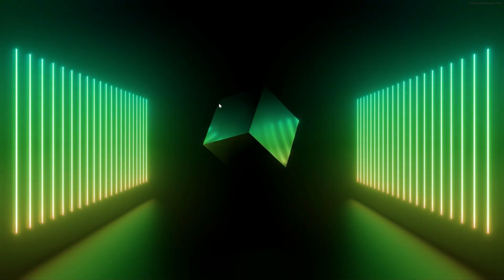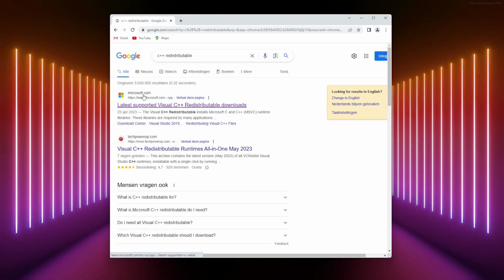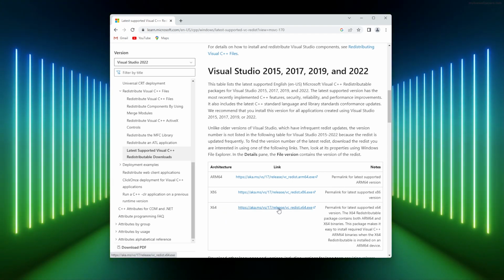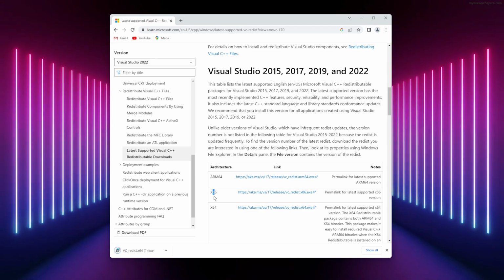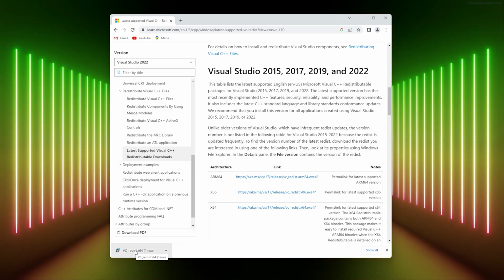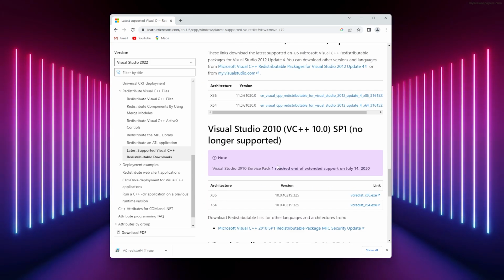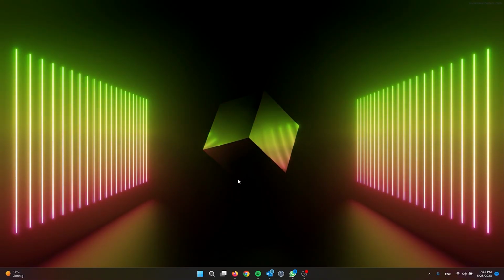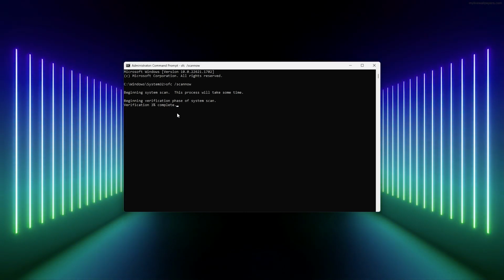How To Fix Error 0x80070057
Error 0x80070057 is a common Windows error that typically occurs when trying to launch an application or game. It indicates that there is a compatibility issue with the application and the system's architecture or missing/corrupted system files. Here are some steps you can take to fix the 0x80070057 error:

1.    Restart your computer: Sometimes, a simple restart can resolve temporary issues and clear any conflicts that may be causing the error.

2.    Run the application as an administrator: Right-click on the application or game executable file and select "Run as administrator." This can help bypass any permission-related issues.

3.    Update Windows: Ensure that your Windows operating system is up to date with the latest patches and updates. Microsoft often releases updates that address compatibility issues and bug fixes.

4.    Install the latest DirectX version: The error may occur if you have an outdated or incompatible version of DirectX. Visit the official Microsoft website and download the latest DirectX version compatible with your Windows system.

5.    Install Microsoft Visual C++ Redistributable packages: The error can also be caused by missing or corrupted Visual C++ Redistributable files. Go to the official Microsoft website and download the appropriate packages for your system architecture (x86 or x64). Install them and restart your computer.

6.    Check for corrupted system files: Run the System File Checker (SFC) utility to scan and repair any corrupted system files. Open the Command Prompt as an administrator and type the command "sfc /scannow" (without quotes), then press Enter. Let the scan complete, and restart your computer.

7.    Reinstall the application: If the error occurs with a specific application, try reinstalling it. Uninstall the application, restart your computer, and then reinstall it using the latest version from the official source.

8.    Update or reinstall device drivers: Outdated or incompatible device drivers can cause the error. Update your drivers to the latest versions from the manufacturer's website. If the issue persists, consider uninstalling the drivers and reinstalling them.

9.    Perform a clean boot: A clean boot starts Windows with minimal drivers and startup programs, helping to identify if any third-party software is causing the error. Follow the instructions provided by Microsoft to perform a clean boot.

If none of the above steps resolve the error, it's recommended to seek assistance from the application/game developer or consult with a technical expert for further troubleshooting.